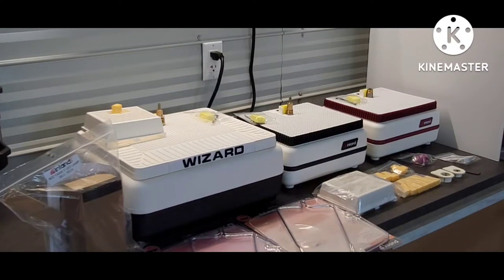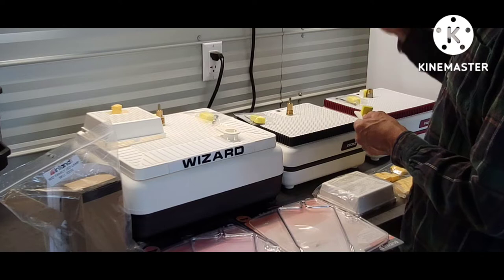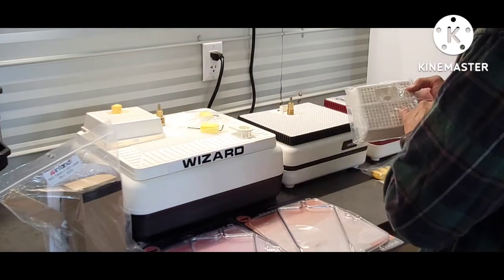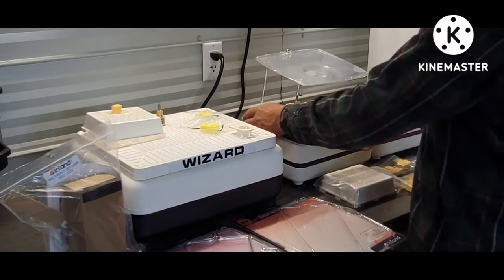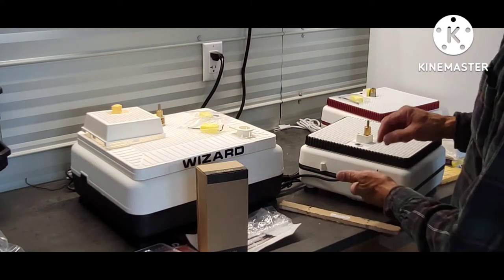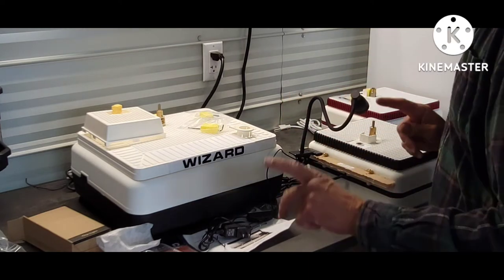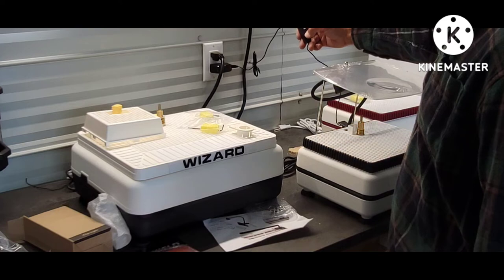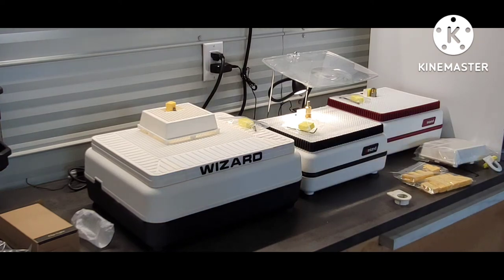Inland Glass Grinder Accessories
Video of the accessories available for the 3 Inland Craft Glass Grinders.
Wizzard IV
Wiz CG
Wizling CG

The following video describes the accessories available for the Inland Craft Glass Grinders and a brief explanation of there use.